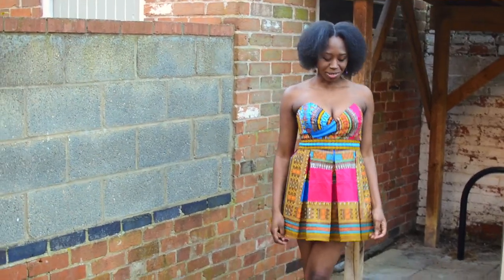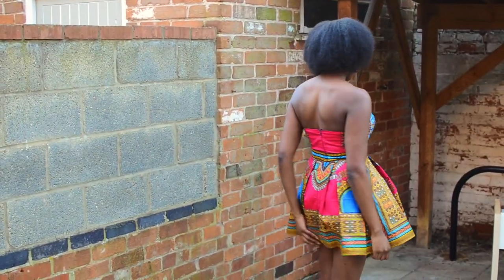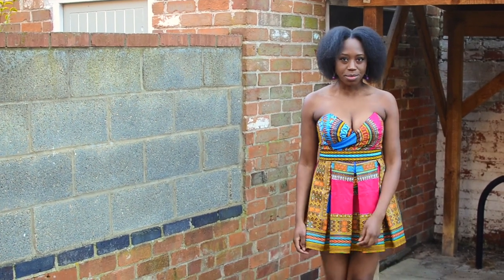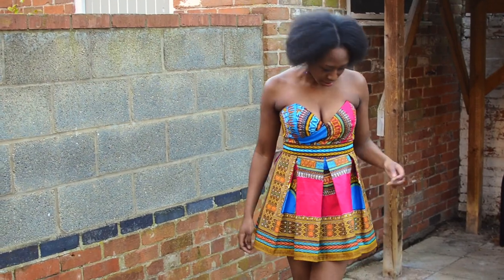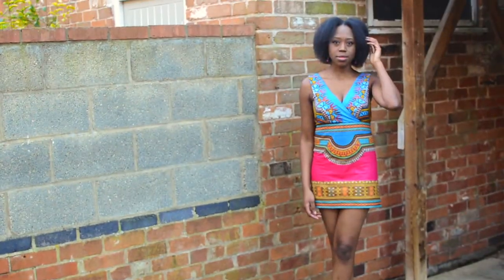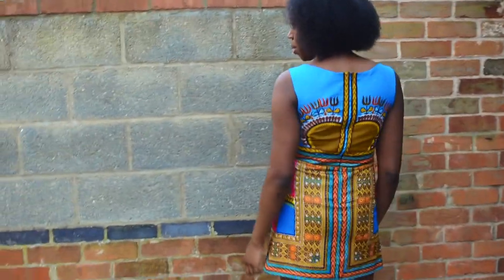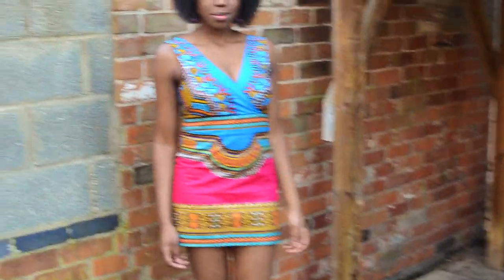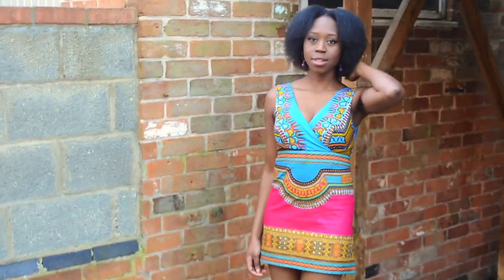My Sewing Makes • Black Panther Inspired Dashiki Dresses • Day and Night Dress Challenge • Elewa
This year I once again took part in the Day and Night Dress Challenge hosted by Elizabeth Made This.

I thought I'd draw inspiration from one of the best superhero films out there and show the world what other amazing things can come out of Africa.

** To read about the dresses and see more pictures, visit:**

** For more information on the Day and Night Dress Challenge and how to take part, visit: **

Thanks a lot to my amazing photographer, Jehad Fadda. Check out his work:

Doja x